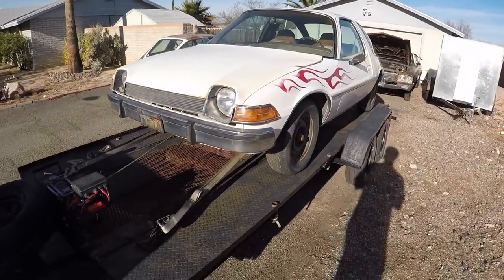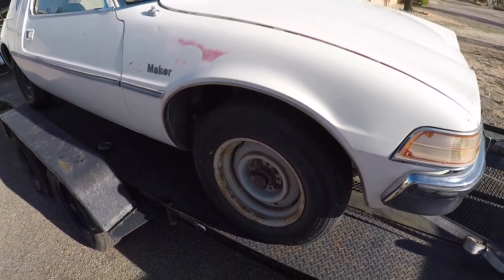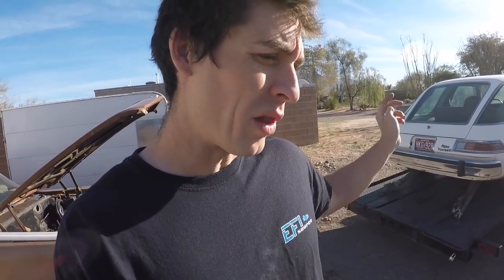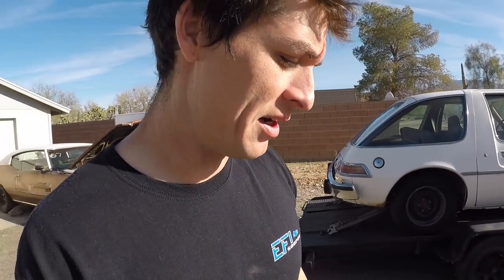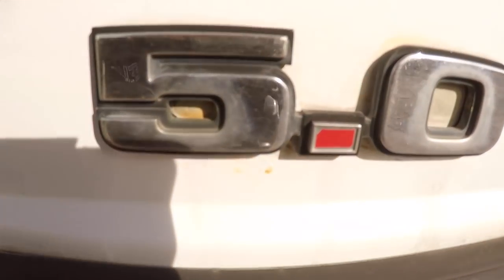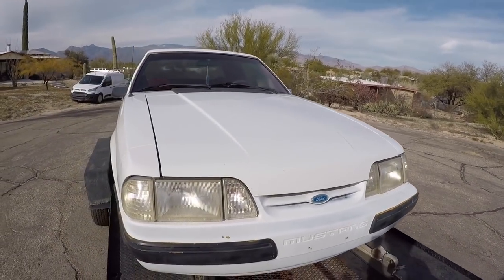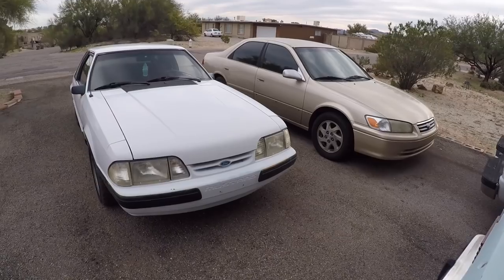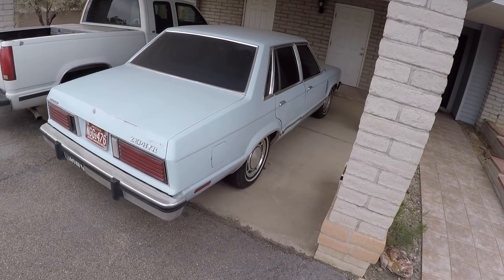Pacer Project Evolves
In this episode, the Pacer build turns a corner in a way. There is also a cool surprise at the end of the video...